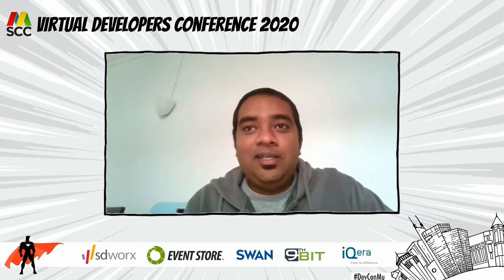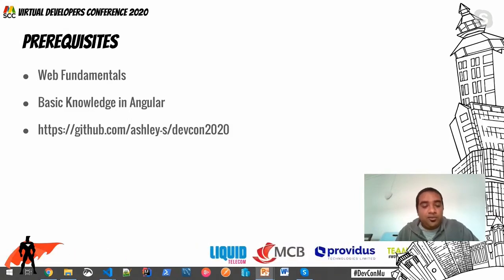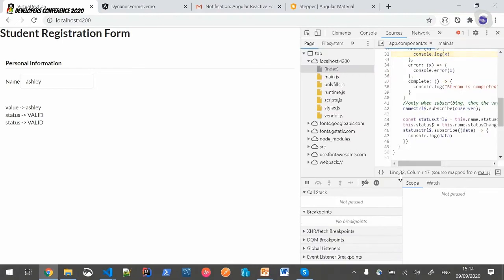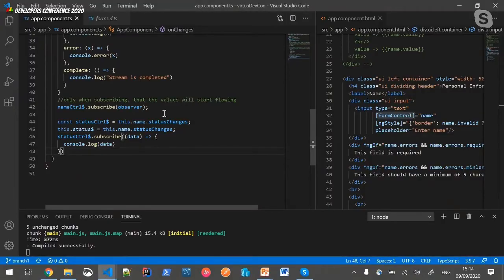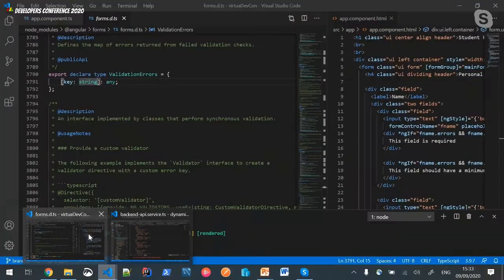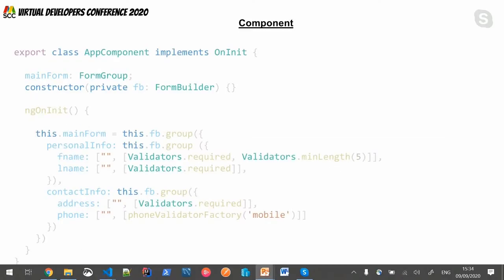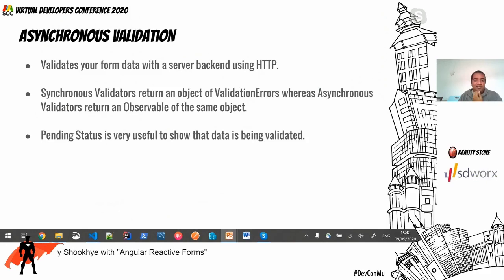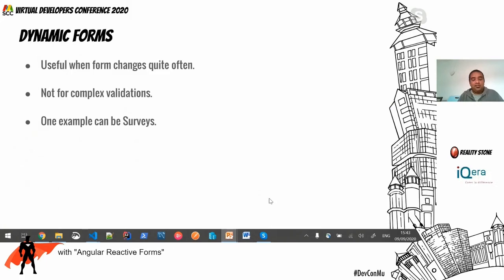Angular Reactive Forms - Virtual Developers Conference 2020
I have been working with Angular for almost 3 years now mainly by developing mobile applications using Ionic Framework. At MRA, currently as you should probably know, all tax returns are form-based and there is a lot of validation going on. With Vanilla Js or jQuery, it is very difficult to manage form validations whereas with Angular, we have APIs such as Template driven and Reactive form which allow us to perform validation in a much concise way. My session will be based on my talk given last year at DevFest
) but I'll be going more in details this time. Below is the list of points I want to cover in my talk:
(1) How Form Validation is being done currently
(2) Introducing Angular Reactive Forms as an alternative
(3) Control/Form state such as invalid, touched, pristine, pending etc..
(4) The Reactive Forms APIs involved in the validation of form and detailed explanation of each class, referring to the source code of Angular Forms
(5) How to update a reactive Form
(6) Dynamic Form. How we can create a form using back-end information.
(7) Component-based form / exposing a component as a form control.
All the above points will be covered using examples based on my github repo hosted

About: Ashley Shookhye
Systems Analyst at the Mauritius Revenue Authority

Graduated with a Bachelor Degree in Engineering at Monash University and a Masters Degree in Software Engineering at UTM.
Earned my OCAJP 8 in 2017 and also IBM Blockchain Developer in 2019.

Started my career in Network and Systems Administration before ending up in Web and Mobile Development.